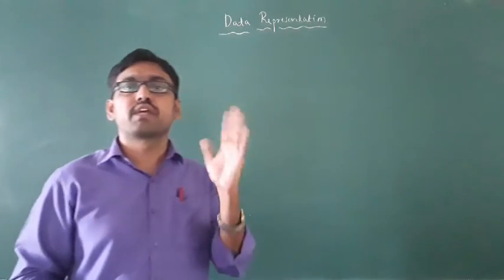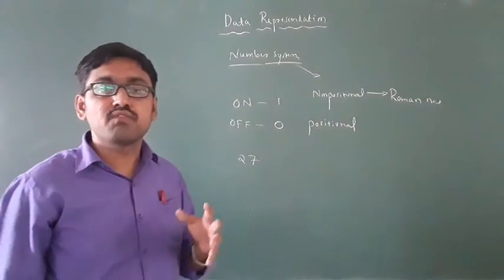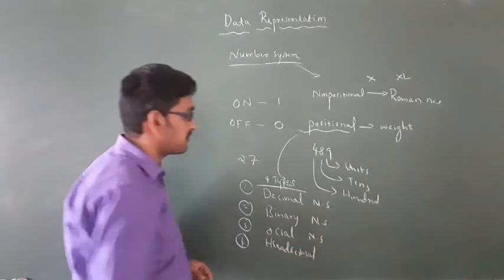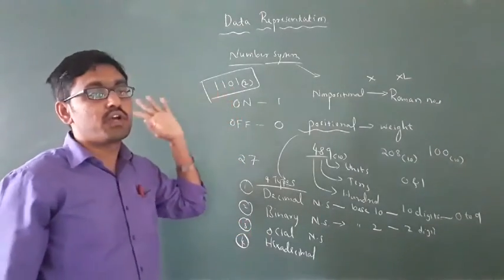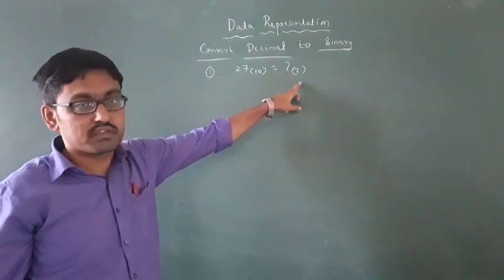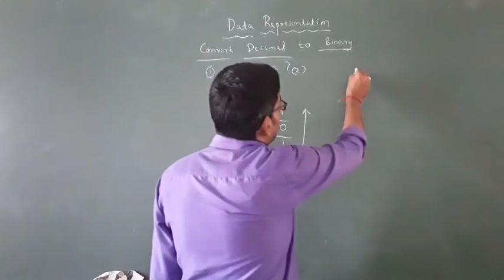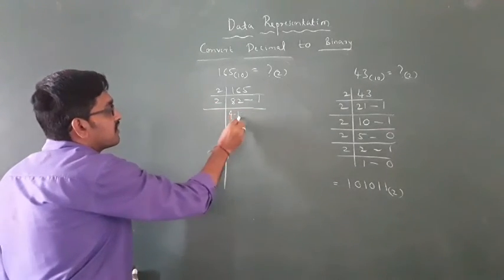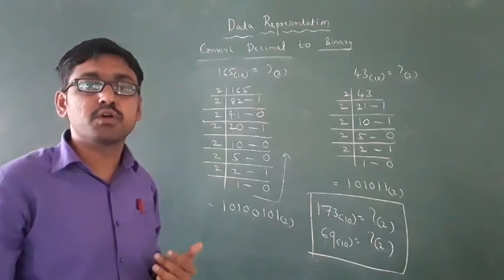VIDEO 2 DATA REPRESENTATION